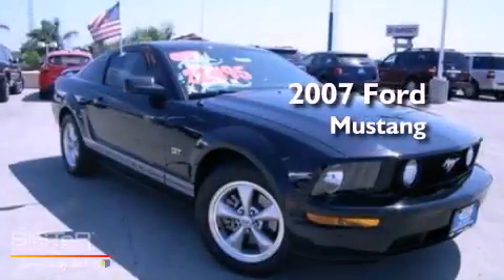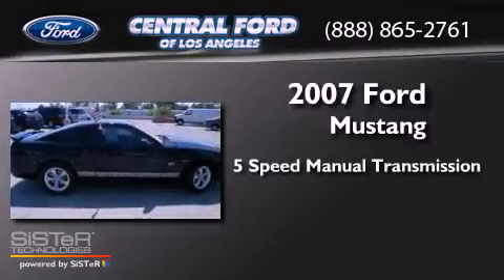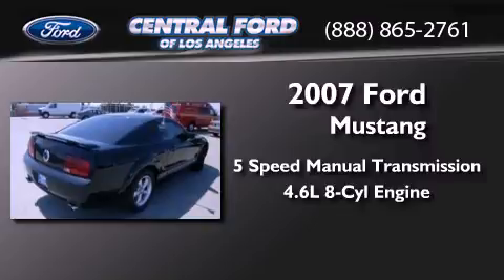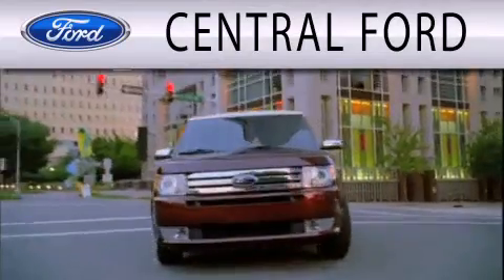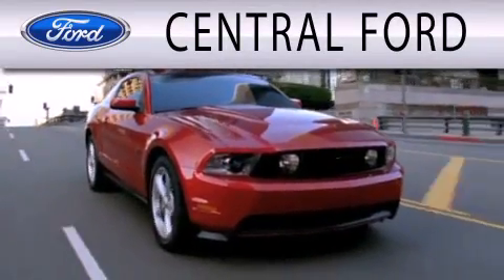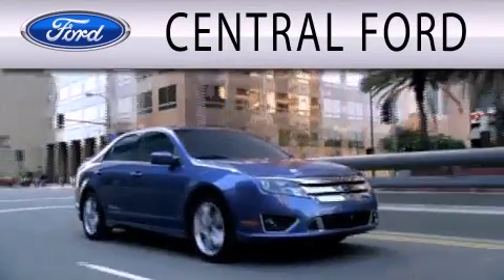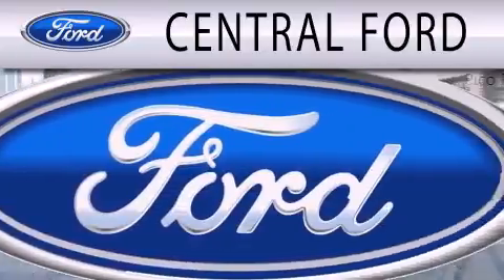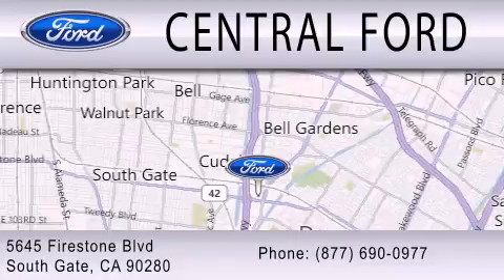2007 FORD MUSTANG South Gate CA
Year : 2007
 Make : FORD
 Model : MUSTANG
 Engine : 4.6L V8
 Trans . : MANUAL 5SPD

 Miles : 42,340

 Stock : 000C5054

 5645 Firestone Blvd.